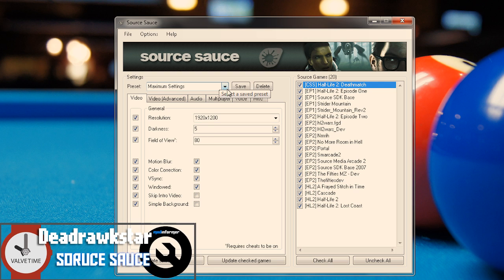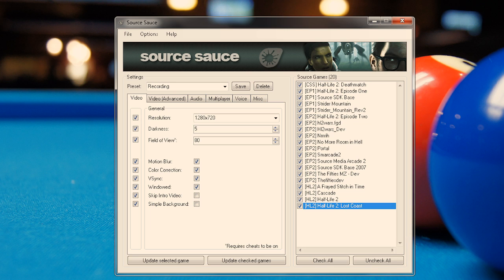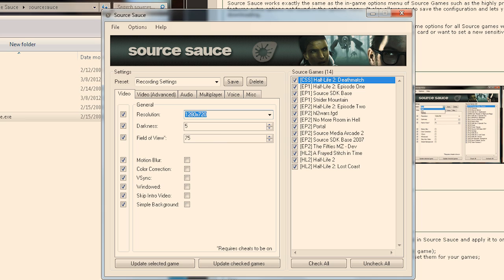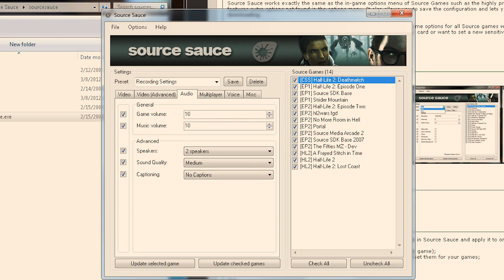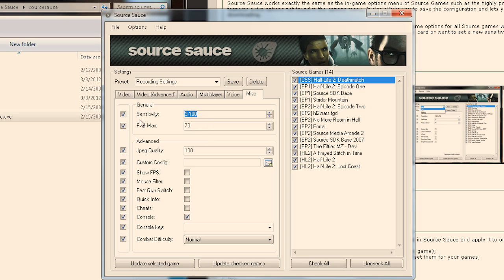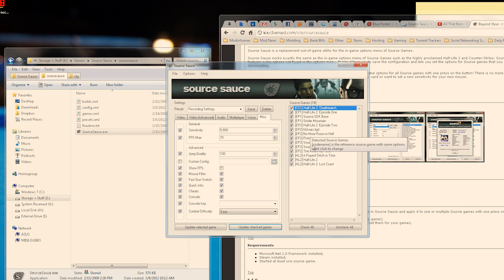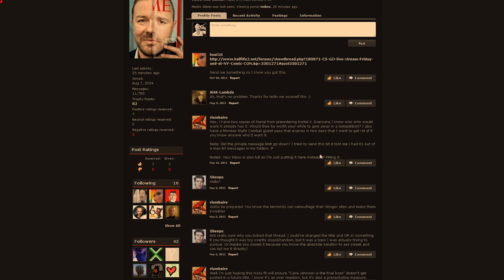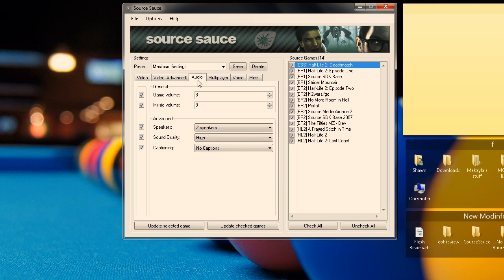ModApp - Source Sauce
Source Sauce isn't really a Mod, it is a configuration utility for Source Games!
And a speedy one at that!

The cool thing about it is you can change the settings on mass quantities of games.
Developed by Kapitein Iglo of Beyond Steam.